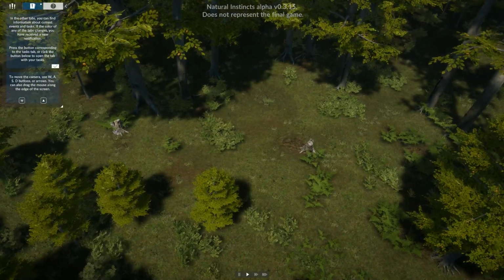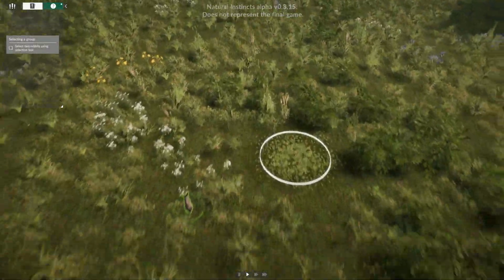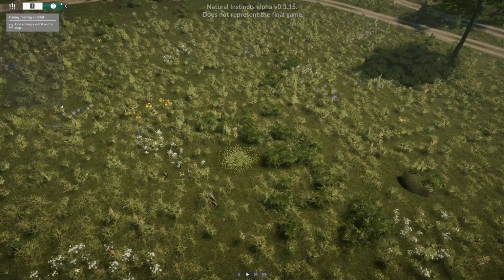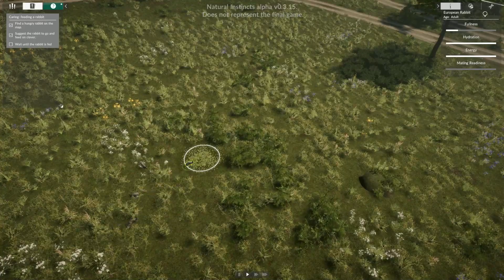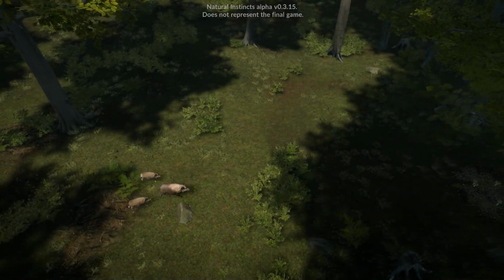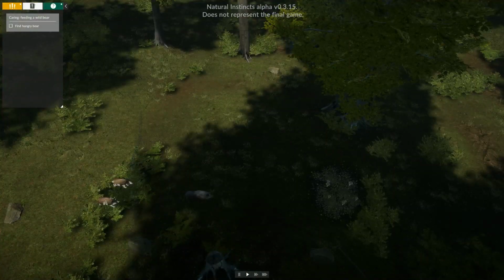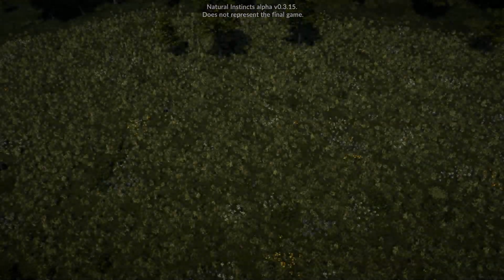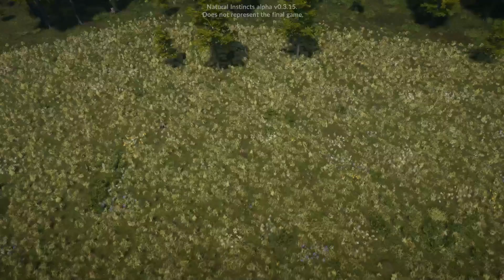Natural Instincts 10 Minutes of Alpha Gameplay Tutorial (PC Steam)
Protect the environment, and save it from harm! Give commands to the animals, observe their rituals and help them survive. Face different disasters, react to human presence and help the animal kingdom flourish in this unique, environmental experience!